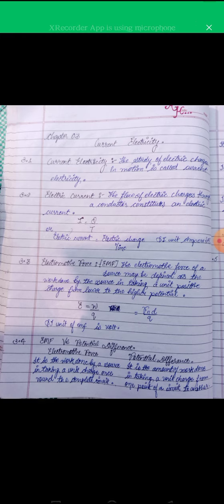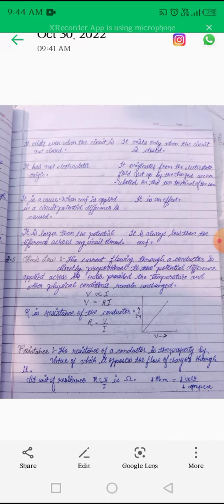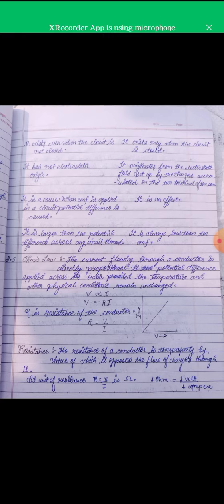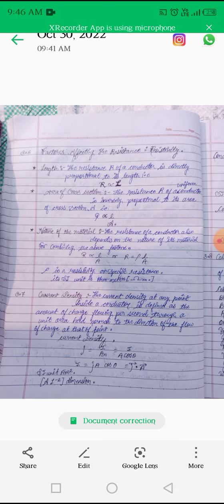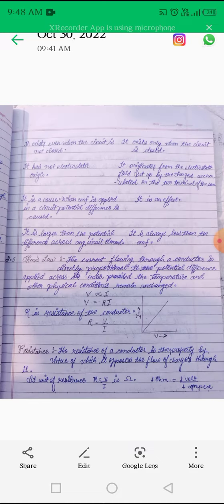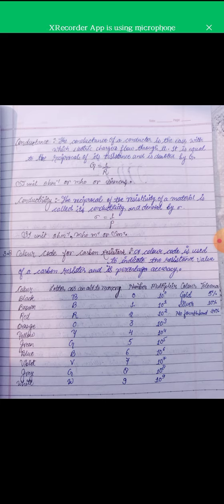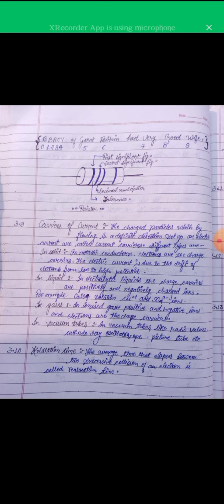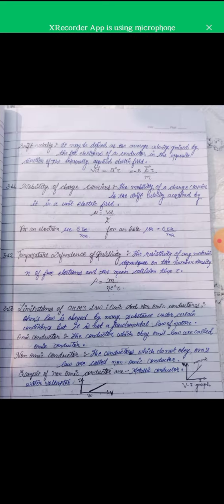Chapter 03 Current electricity💡 class 12.learning with interest 🥰